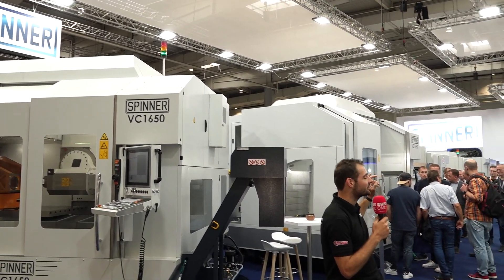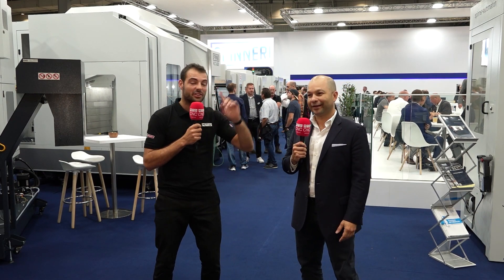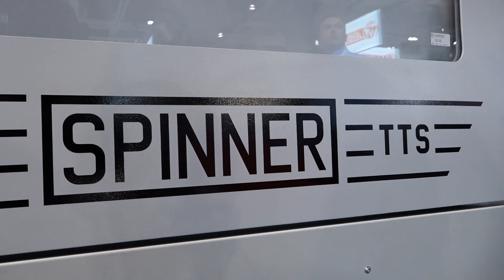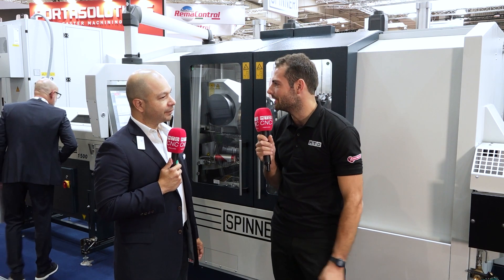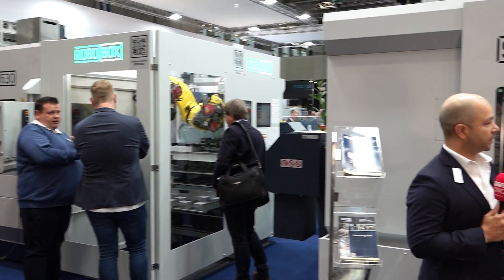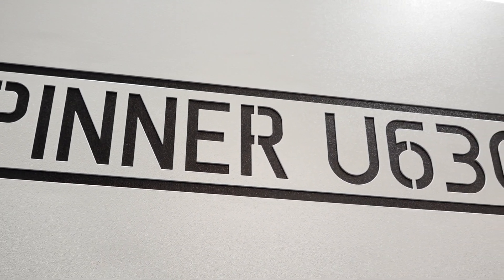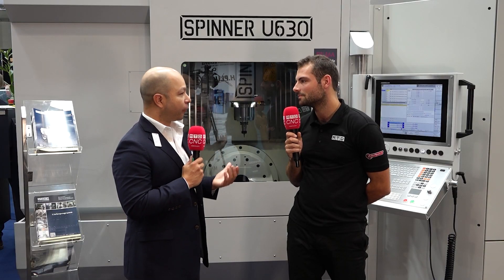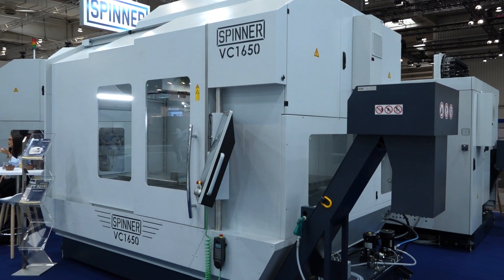Discover Spinner's Versatile CNC Solutions: Enhancing Productivity at EMO 2023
Imagine a world where your shop floor not only maximises every inch of space but also operates like a well-oiled machine—increasing productivity while reducing overhead. With Spinner's compact and efficient solutions that world is closer than you think.

Welcome to our tour of the Spinner booth at EMO 2023, where we explore the company's latest advancements in CNC machining.

Our video features an in-depth conversation with Salim Awad from Spinner, giving you the inside scoop on four standout models: Spinner TTS, TC600, U630, and VC1650. From milling to turning, these machines are designed to maximise productivity.

What sets Spinner apart? The versatility of controls for one. Their machines come with options for FANUC, SIEMENS, and HEIDENHAIN controls, ensuring ease of use and better adaptability to your existing systems. We delve into the TC600's unique 16-station turret and the Spinner U630's five-axis capabilities, highlighting how these features tackle manufacturing inefficiencies head-on.

Your comments are also welcome; let's drive the conversation forward!

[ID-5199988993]